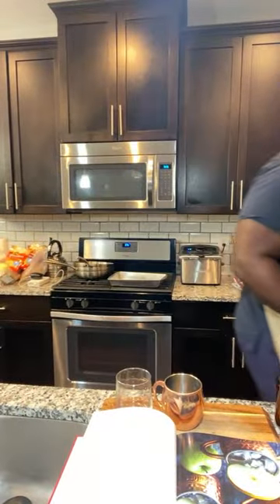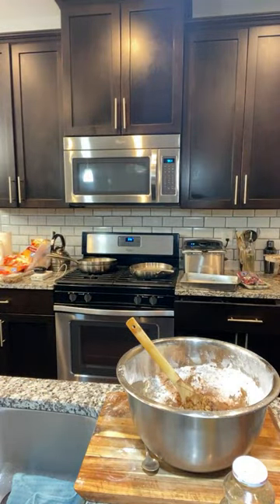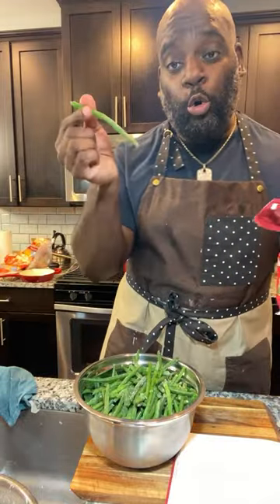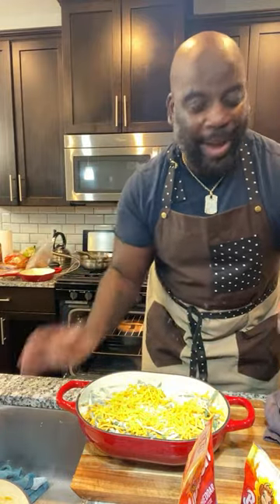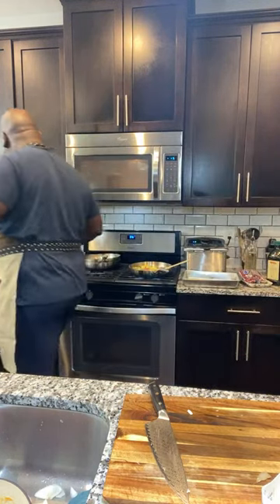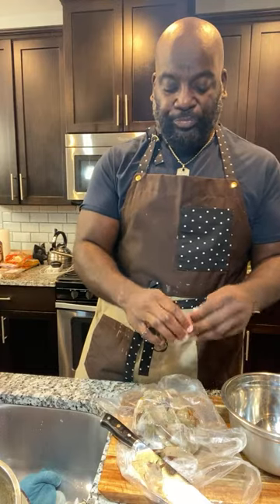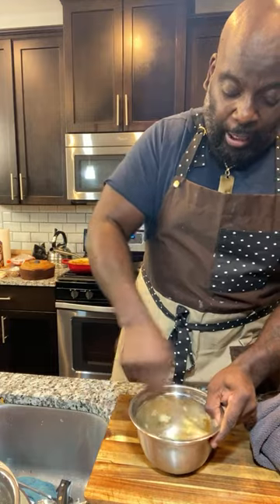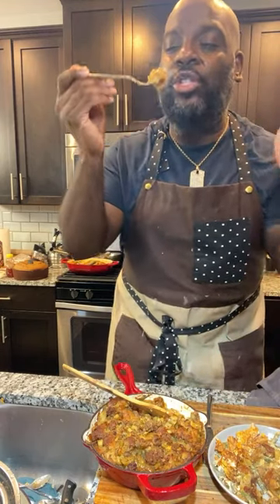What Are You Cooking for Thanksgiving?!